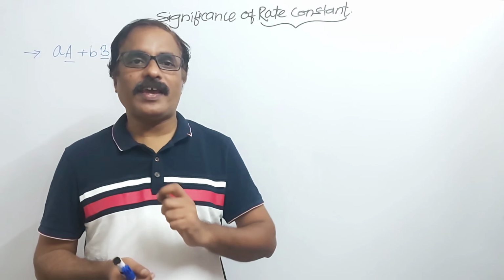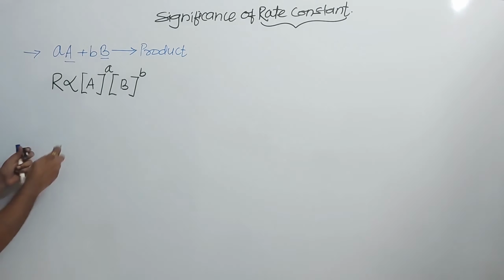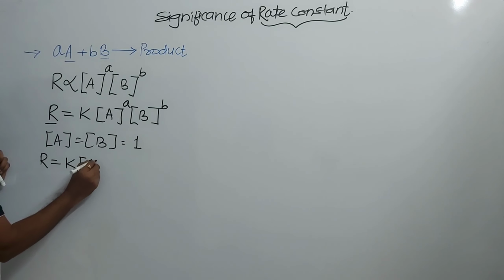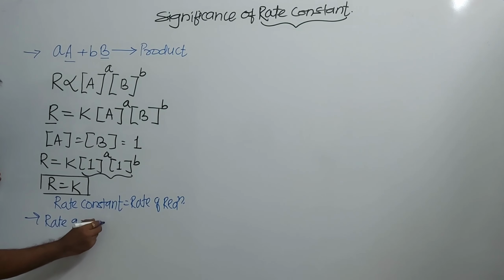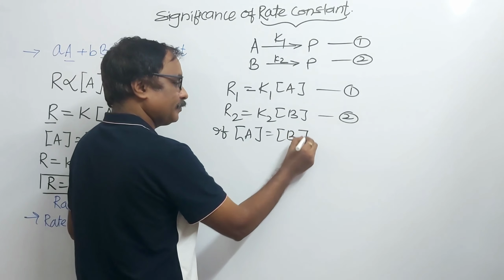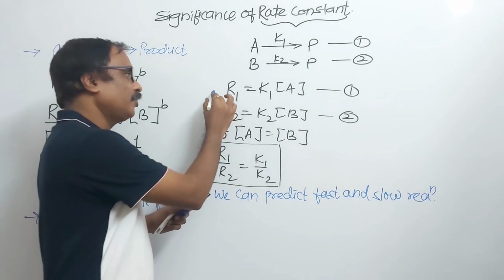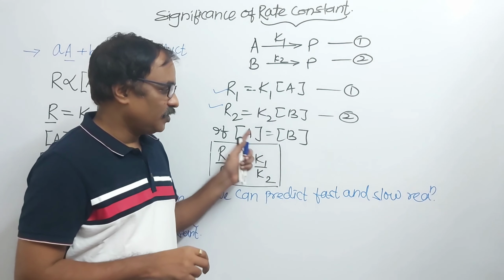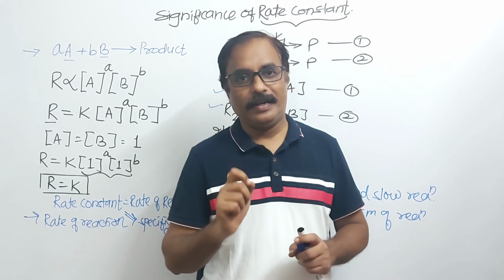L-IV, SIGNIFICANCE OF RATE CONSTANT | CHEMICAL KINETICS